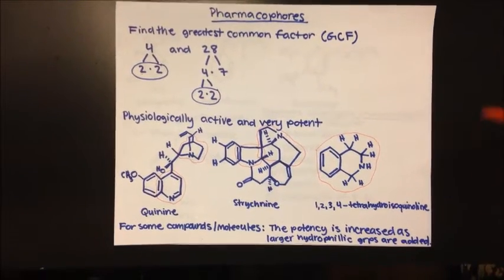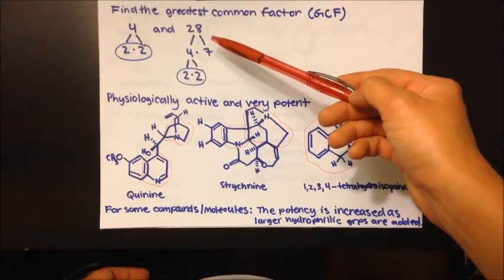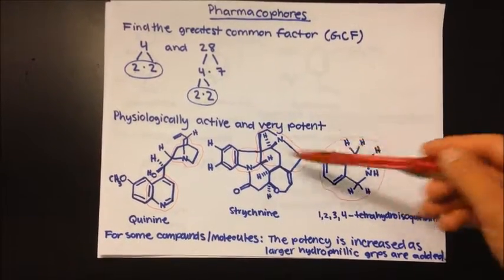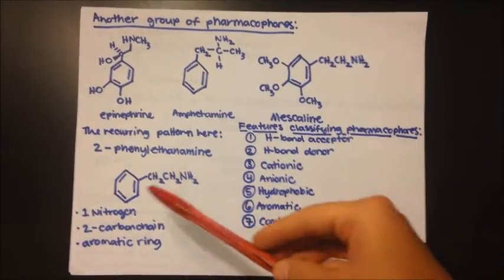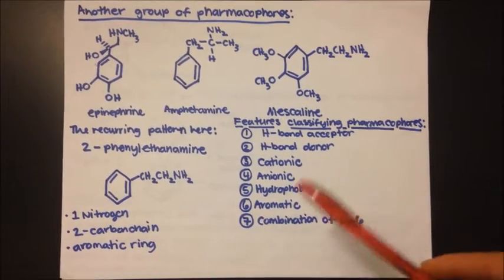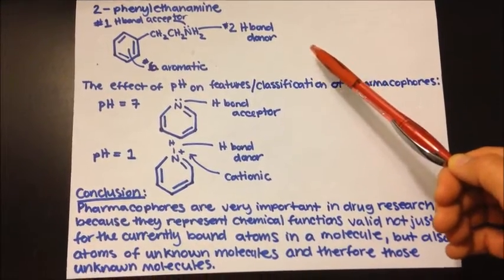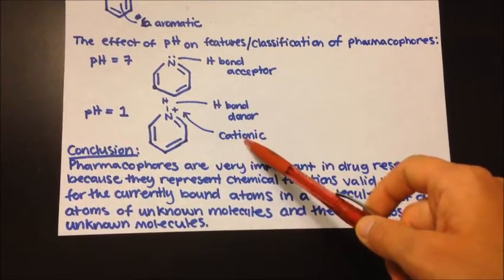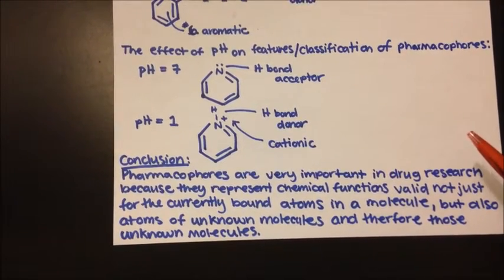UCD Spring 2015 CHE 118C: Chapter 25 - 8, Section ARO - Pharmacophores